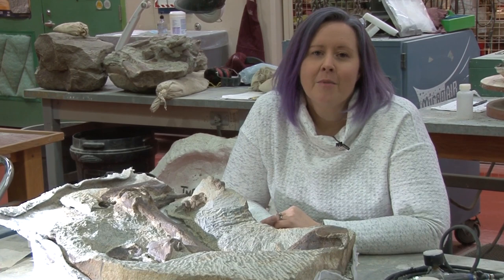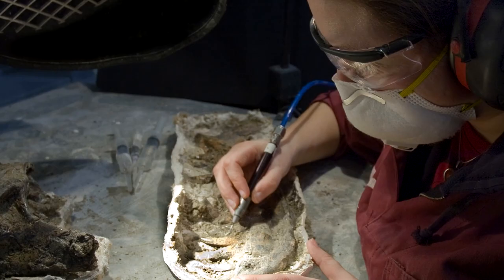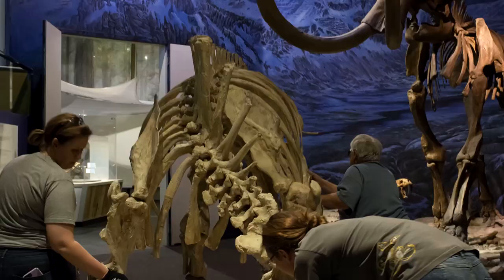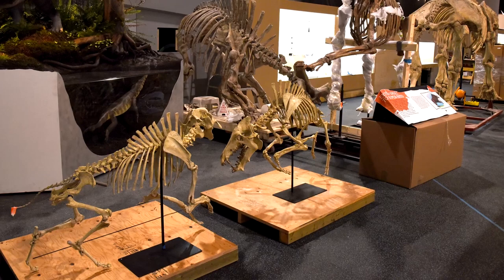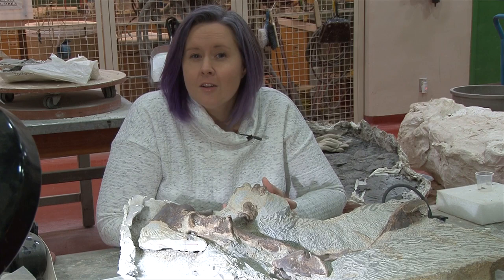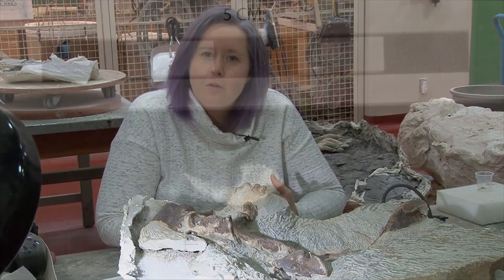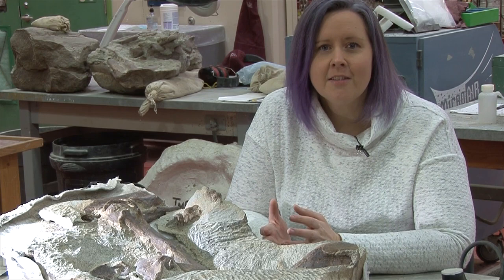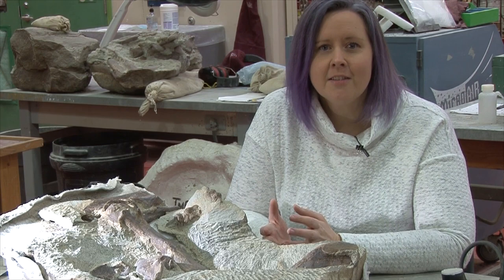Cenozoic Gallery: Specimen Preparation with Dr. Lorna O'Brien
Dr. O'Brien shares her perspective on the Cenozoic Gallery and her role in preparing specimens for relocation to the new space.